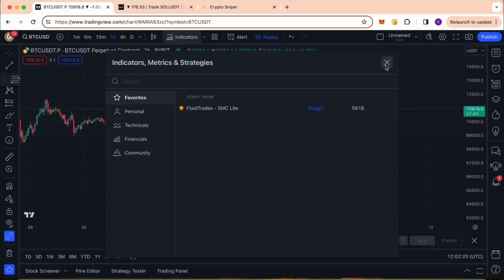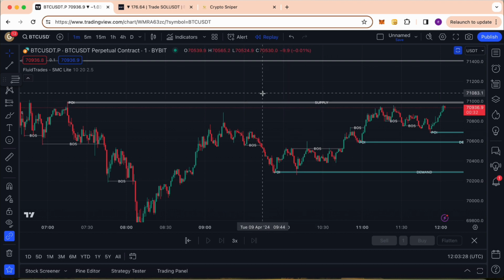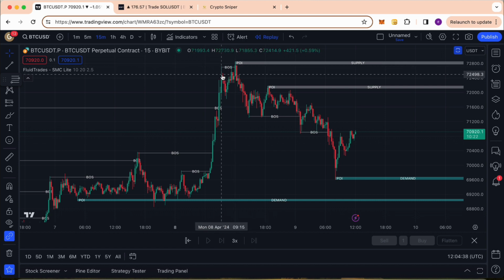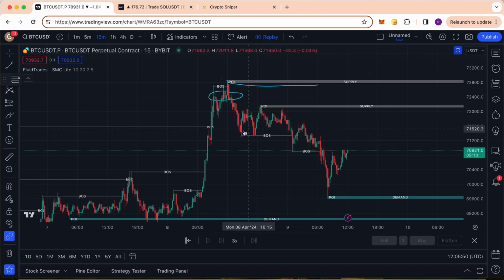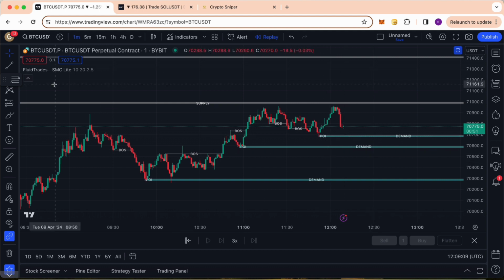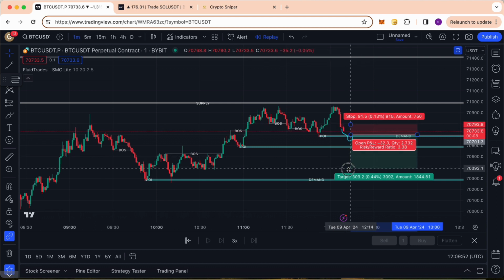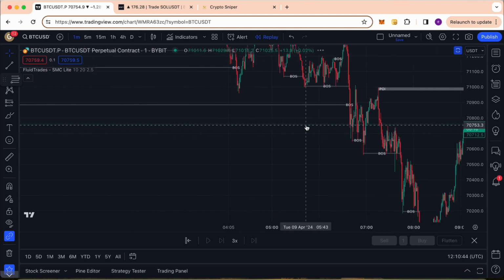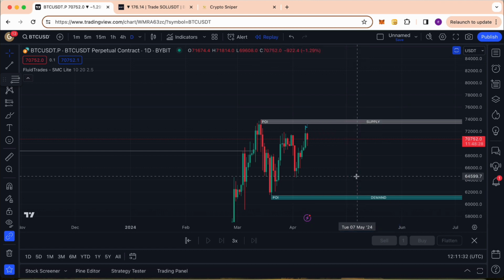This Supply and Demand Indicator will INSTANTLY Make You PROFITABLE in 2024 Trading Crypto!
In this video i will show you how easy is trading with this indicator that shows you support and resistance level, basically provides you the accurate price range where you can trade in it.

👉 Get a $30,000 BONUS

👉 Get a $68.888 BONUS

👉 Get a $5,000 BONUS